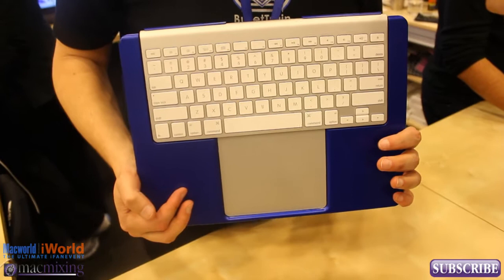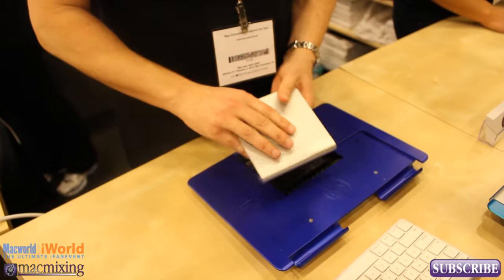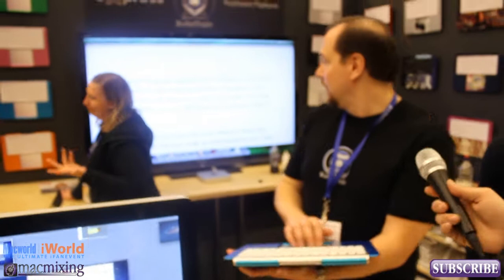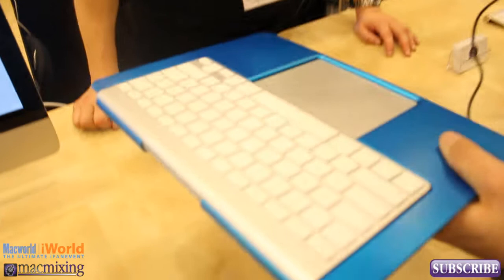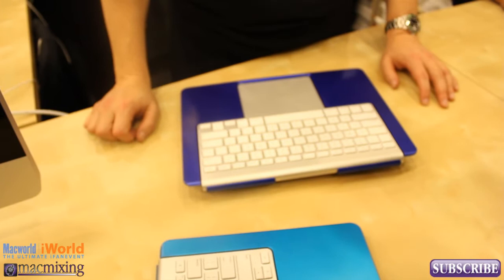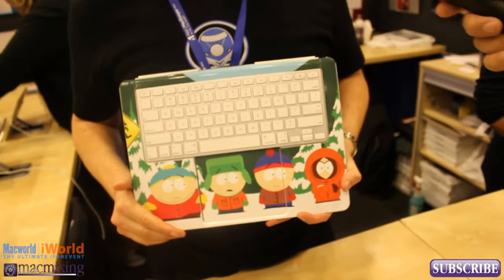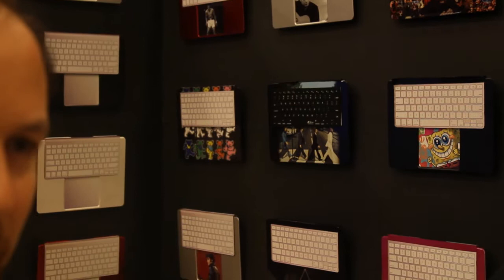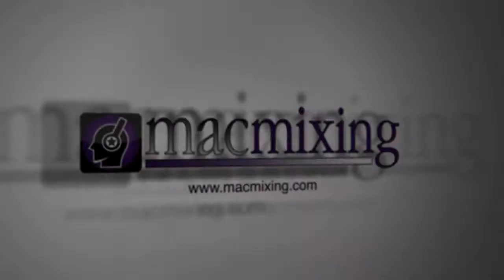Macworld | iWorld 2012 - BulletTrain - Express Keyboard Platform - The Ultimate TV Tray!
BulletTrain designs some pretty unique and sleek looking magic trackpad and keyboard tray systems. This allows your to have both your keyboard and trackpad right on one TV Style tray that makes it easy and convenient to use for a home theater, or multiple situations. The device is super lightweight while being constructed out of heavy duty plastic! for more information about BulletTrain check out their